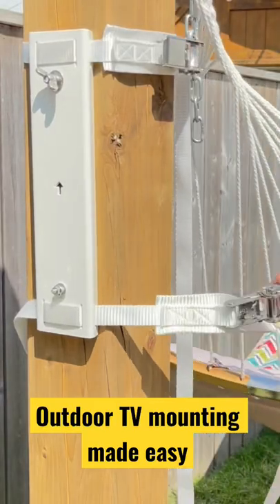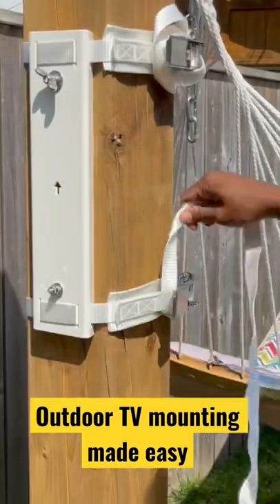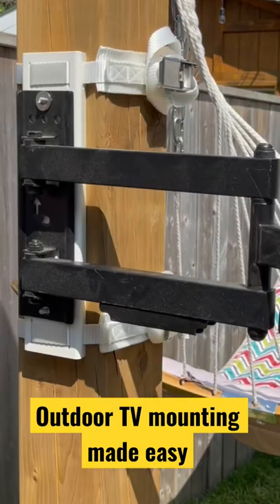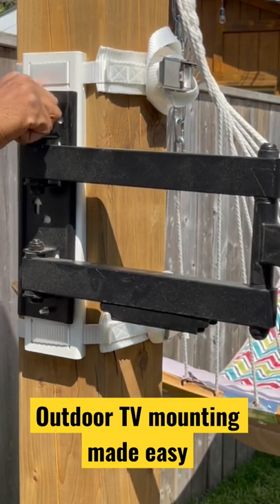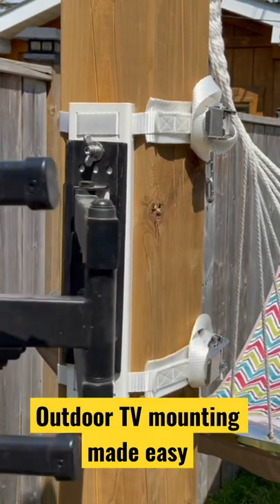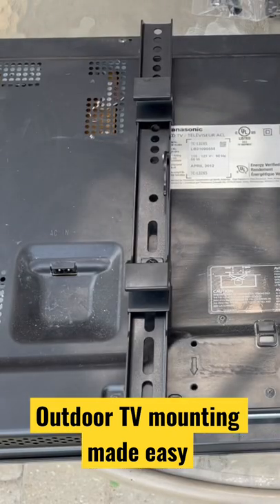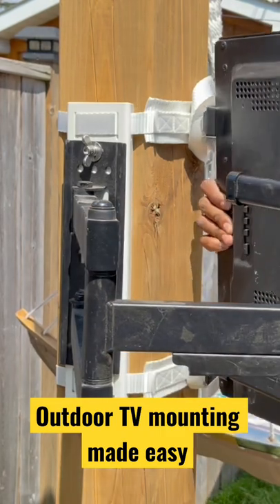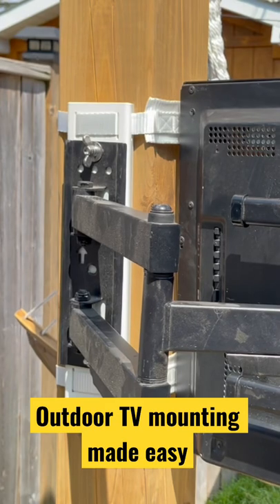Outdoor tv mount for patio. install tv no drilling into post. Strapping. Zebozap. Condomounts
Gazebo TV Mount

For the gazebo TV mount please look for  Model Number is CLMTVA1144
On Sale

Amazon Canada.
Amazon USA

Now that you own a Gazebo, you are probably thinking of creative ways to make maximum use of your space. Just like rooms in your house, this is a chance to express creativity. There are a few accessories you can add to make your Gazebo more relaxing and maximize time outside during a nice day.

TVs are the life of entertainment! It is a must-have for binge watching your Netflix show or live sports games with your family & friends. TV shows and live sports has the ability to set a mood at a party or just for everyday enjoyment. You can create an intimate space with your family and friends watching TV outdoors for a change. You can also play background music on your TV to set the tone for your guests!

Condomounts Gazebo TV Mount

This genius wrap around tv mount solution is fantastic because it does not require a professional to install it. The best part is, it can be moved around to any of the post in your gazebo without leaving any marks. Condomounts Gazebo TV mount straps around any shape column/post. Triangular, square or circular this TV mount requires that the total circumference of the post/column be more the 13″.

A stainless steel ratchet strap, together with heavy duty straps used in this product seem very sturdy and safe. TVs which are 32″ to 65″ could be mounted without any issues. You probably are not going to mount such a big TV in a gazebo but the option is available. The weight limit is 70lbs. A 55″ TV usually is 35lbs.

Easy install no drilling

Gazebos are a great outdoor tent that is so wonderful to have. Especially being cooped up in the house so much with work from home during coved, its nice to hang outdoor and even work from there.
Having a TV in your gazebo is awesome to have to watch have background TV noise and watch your favorite sports.
If you decide to do so, you have to ensure that your TV has be protected from rain and is properly covered from water droplets. A TV if mounted high in your gazebo it will be protected well from rain, If you live in an area with high winds we recommend getting a cover to ensure water does not get into the ventilation holes of the TV. You will have to ensure the TV is protected from direct sunlight.
You can take it during winter. This blog has inputs from people about mounting indoors TVs outside and seems that no one really has any problems. This is something you have to decide. The Outdoor TV manufacturers may have a different opinion

TV and Home Entertainment Installation|Comments Off on Aluminum Gazebo TV Mount – No Drilling – Strap On easy Mounting Gazebo TV Mount
Share This Story, Choose Your Platform!
FacebookTwitterLinkedinRedditTumblrGoogle+PinterestVkEmail
QUICK LINKS

Check Availability & Book a TV Wall Mounting Appointment
Get a TV Wall Mounting Quote
Cat 5e & Cat 6 Data/Voice/Fax Network Cabling & Wiring
Cable Management and Hiding Messy Wires
Condo Wall Mounted TV Installation
Projector & Screen Installation
Recent Work
LeslievilleGeek Warranty Terms
LeslievilleGeek Policies
LATEST POSTS

LeslievilleGeek Full Motion TV Mount
Shelves for Round Pillars
Aluminum Gazebo TV Mount – No Drilling – Strap On easy Mounting Gazebo TV Mount
Can I use lag screws/bolts for metal stud?
Can I use lag bolts in metal studs?
How to Mount a TV on a concrete column pillar without drilling?

FacebookYelpPinterestInstagramGoogle+LinkedinTwitter